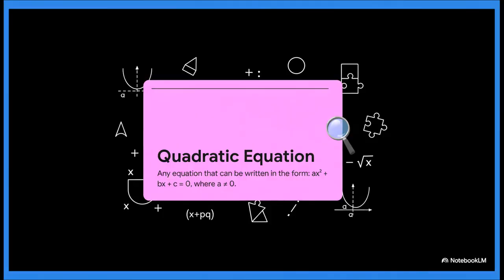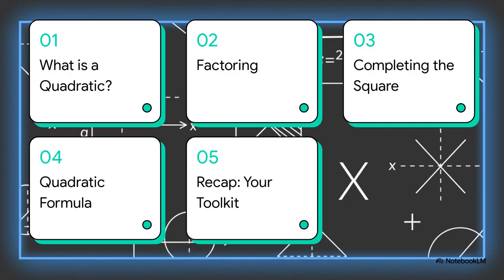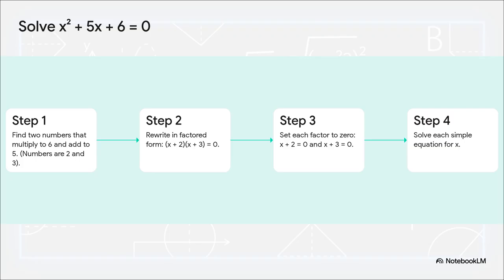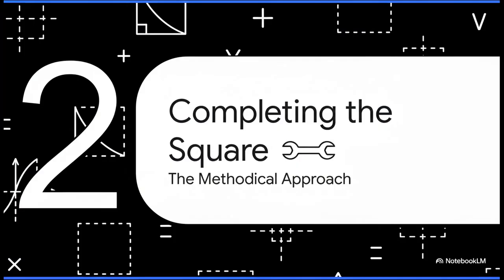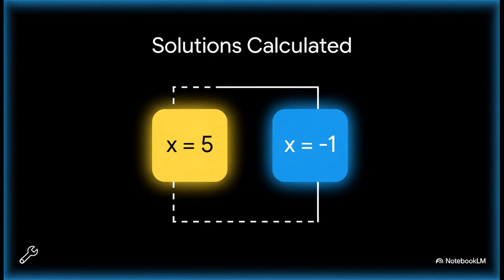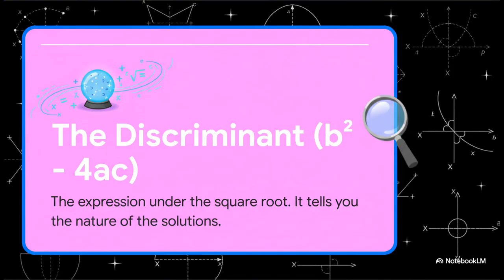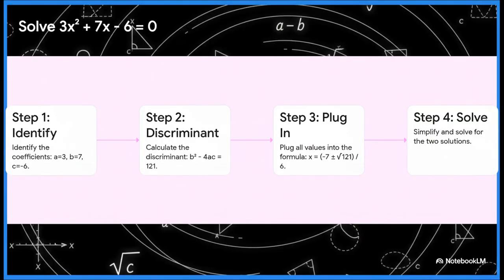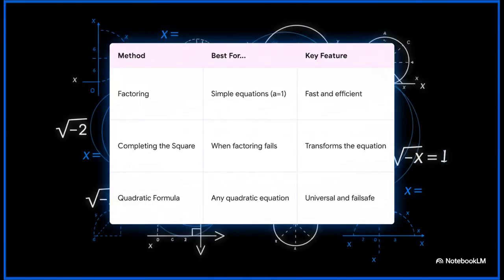Three EASY ways to Solve Quadratic Equations